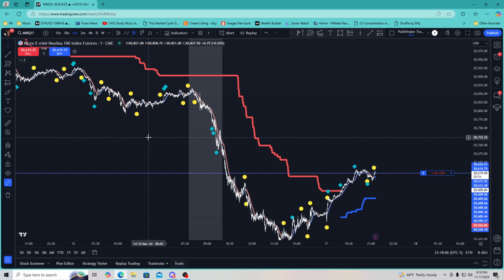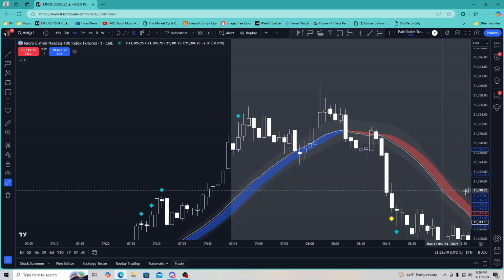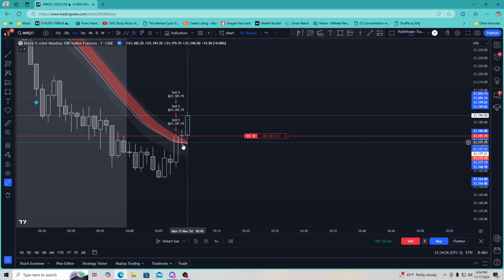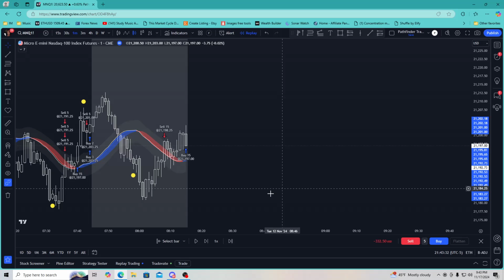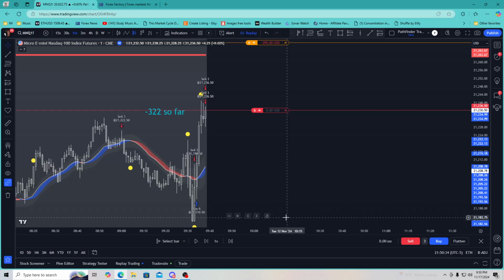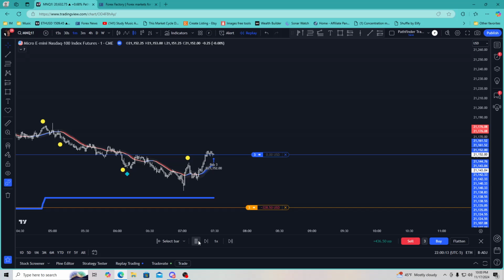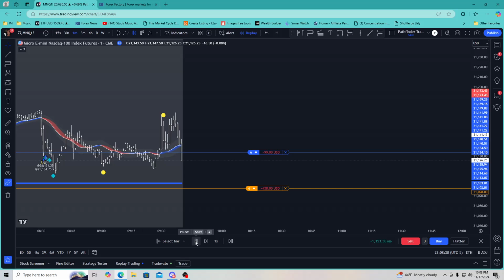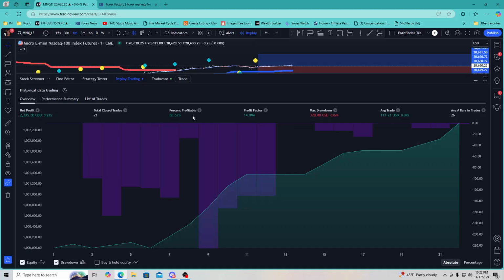Backtesting 11/11 to 11/15 2024